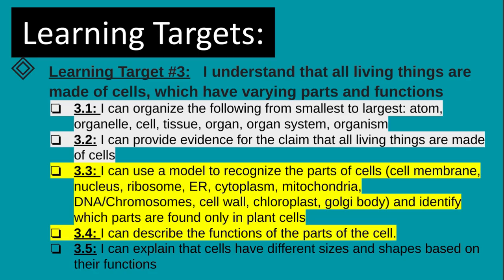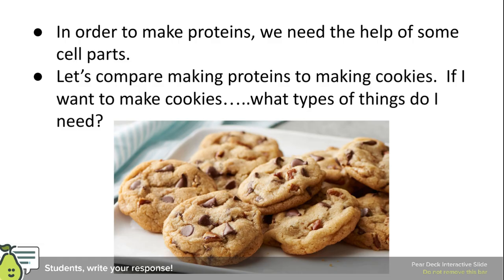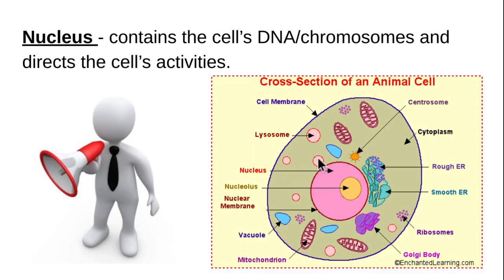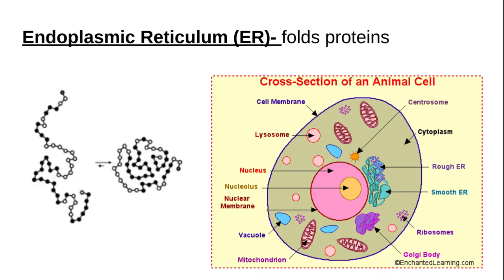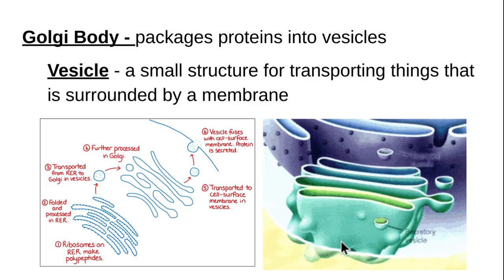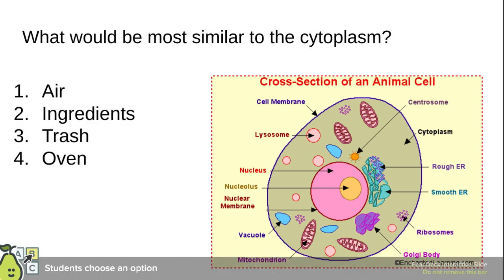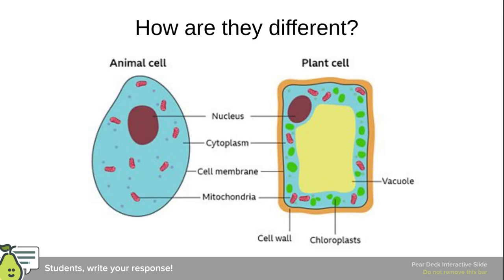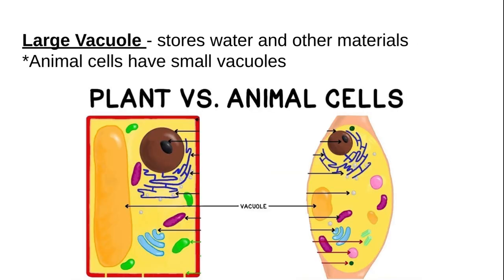Cell Part Notes